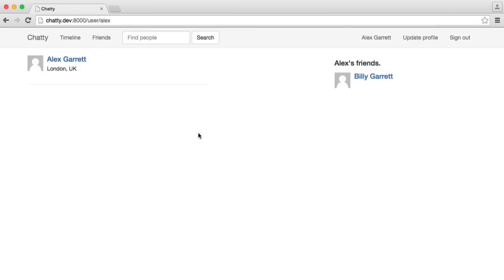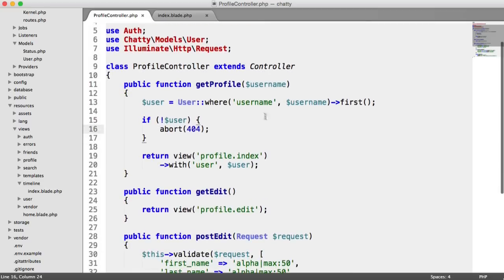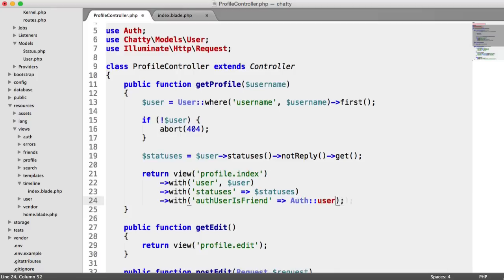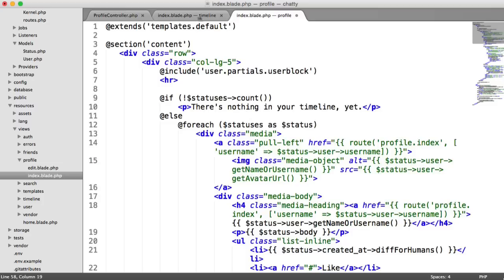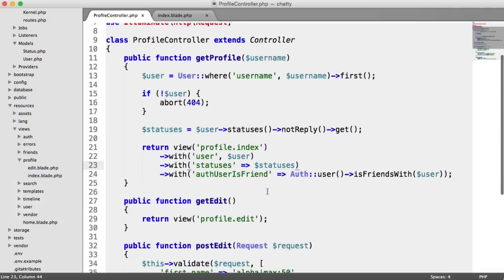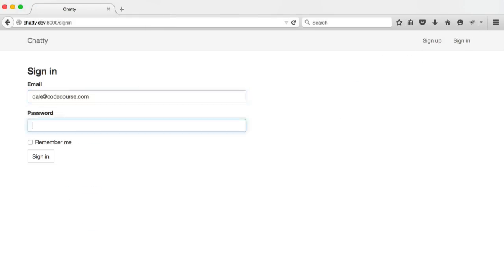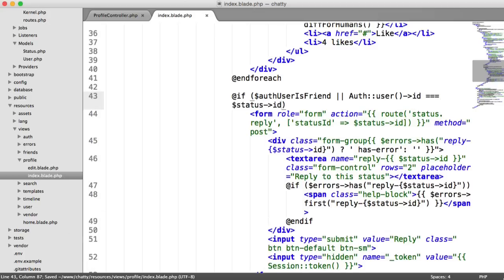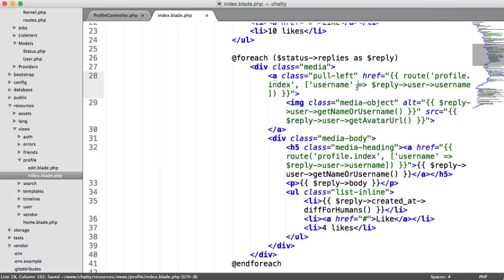Social Network with PHP: User profile statuses (29/37)